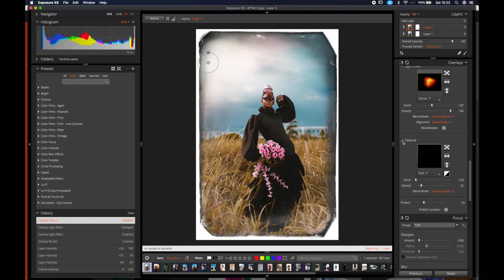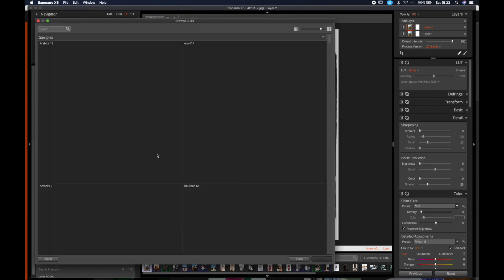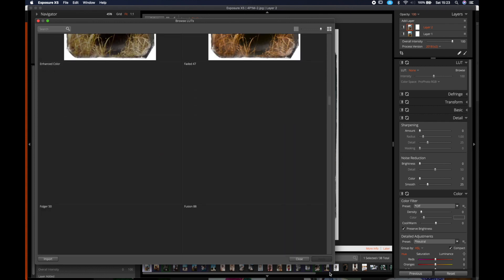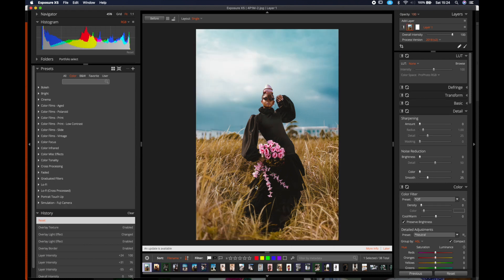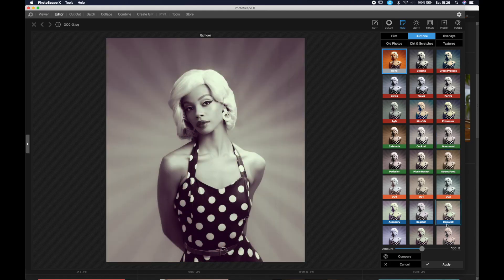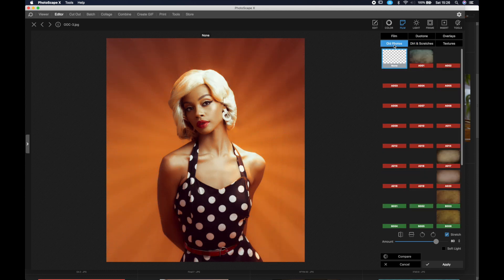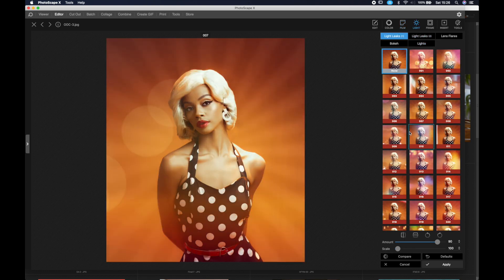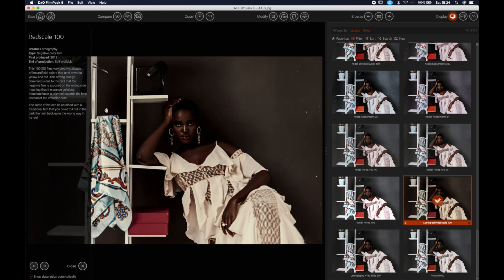Powerful apps for Editing photos (asides Lightroom or Photoshop)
No Lightroom/Photoshop? Here are the Best Alternate Apps for Color Grading Photos.